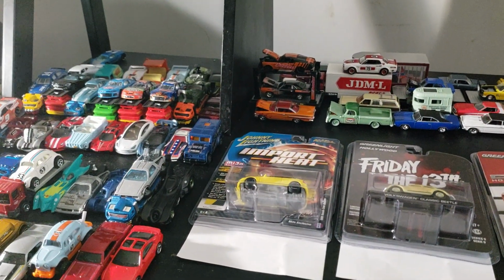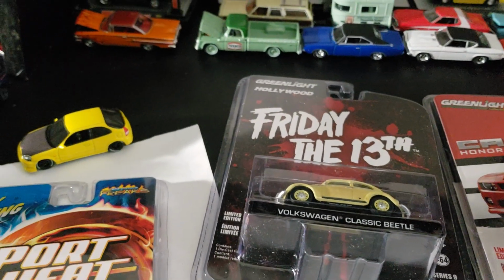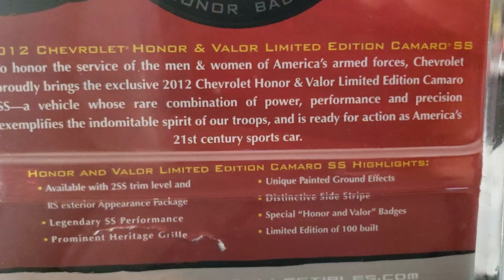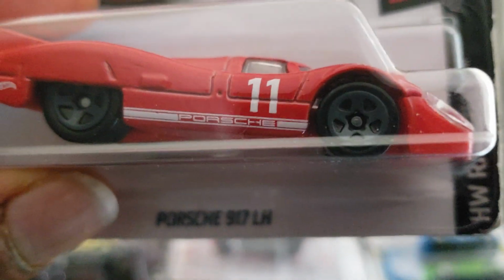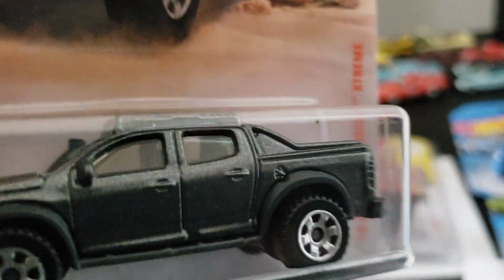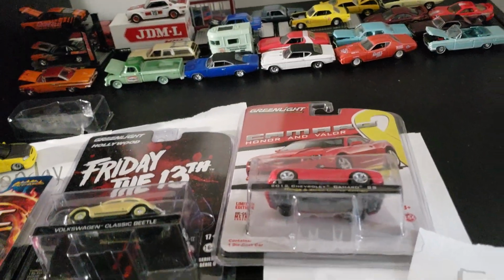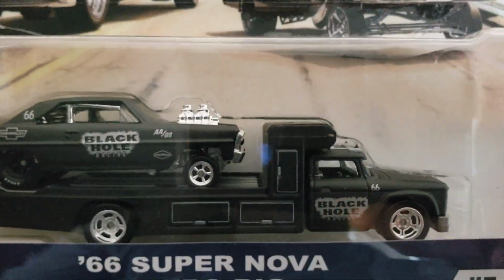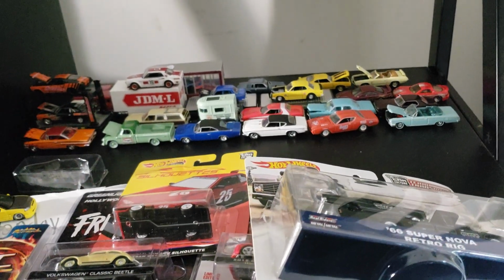Show & Tell #24 : Johnny Lightning, Greenlight, and Hot Wheels Car Culture!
My latest diecast 1/64 hauls from Amazon and Target!